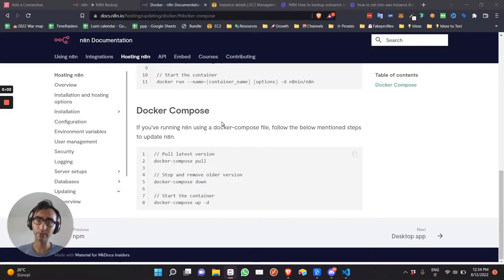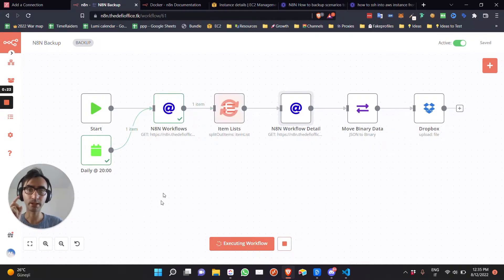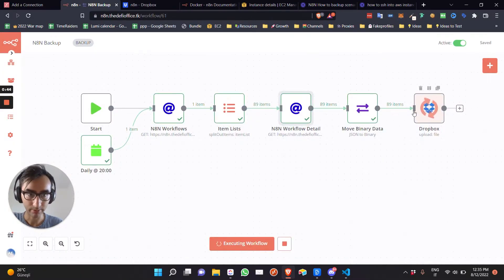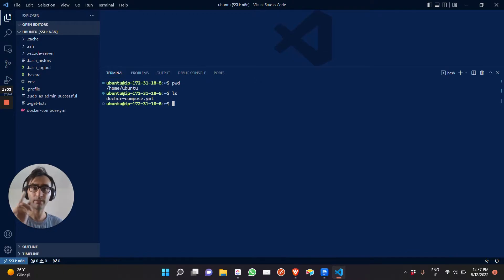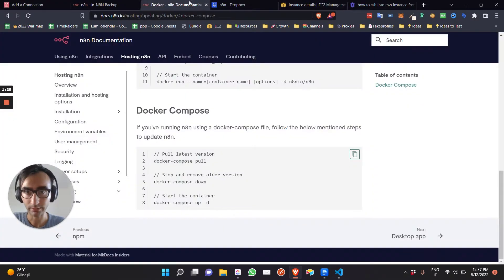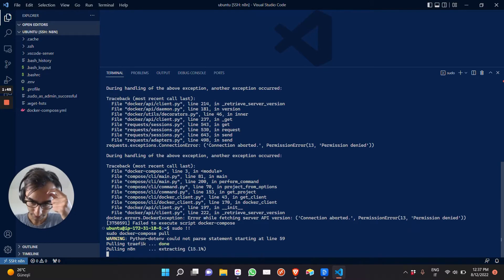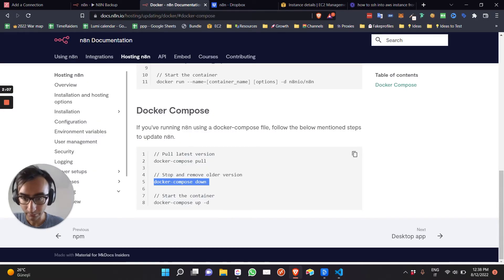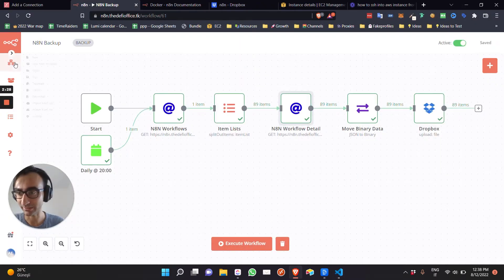How to Update N8N in VSCode Docker Compose